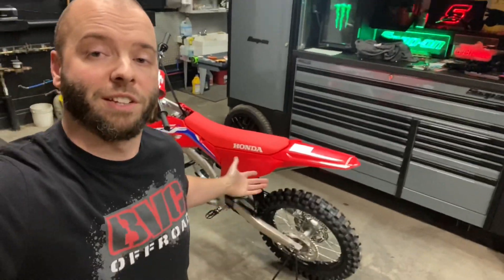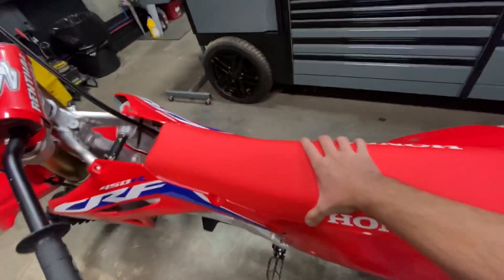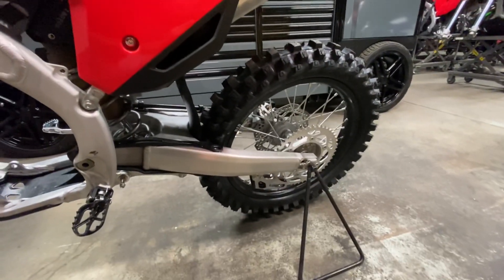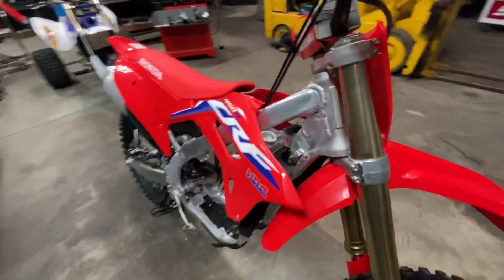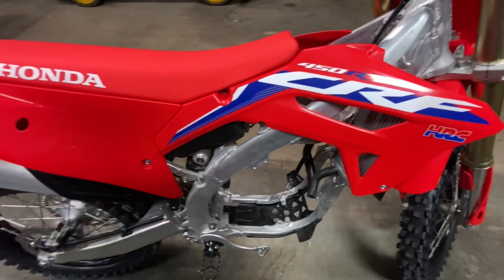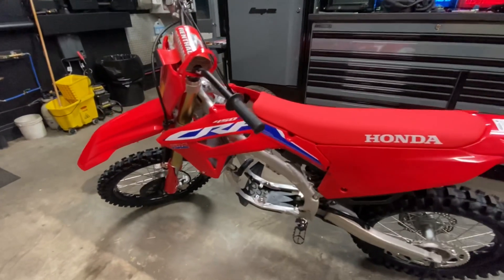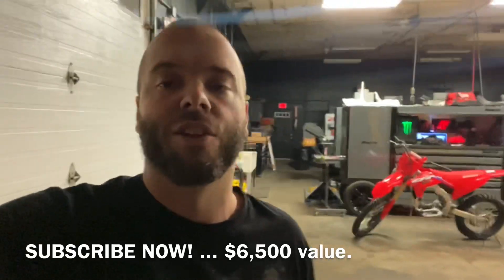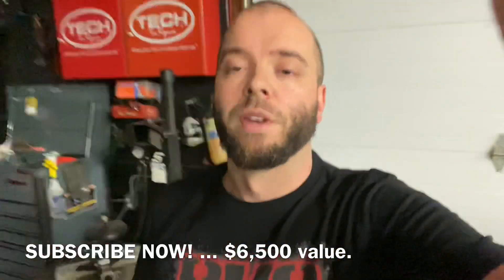2021 CRF450R CR500 AF Project Build BVC OFFROAD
Well guys we have a blank canvas on our hands.. a 2021 CRF450R chassis that we can honestly turn into what ever we want.. CR500?  Electric? .. Trike...Bigwheel?  i want to hear from YOU what you want to see us do with this platform...